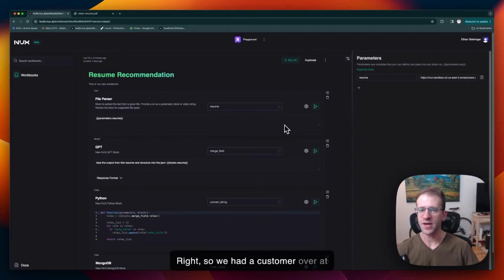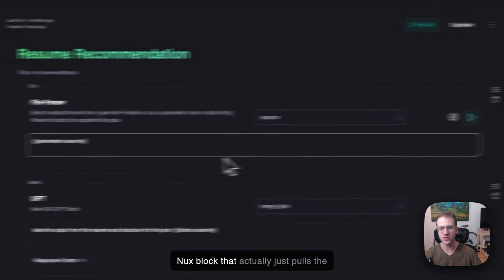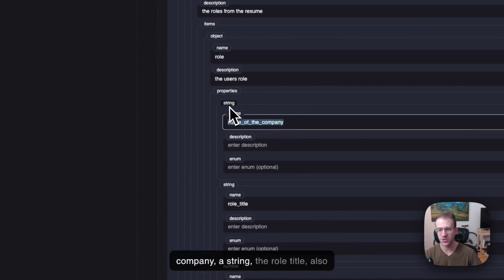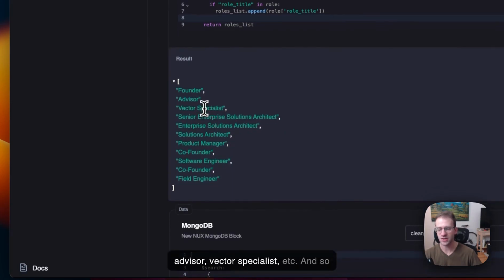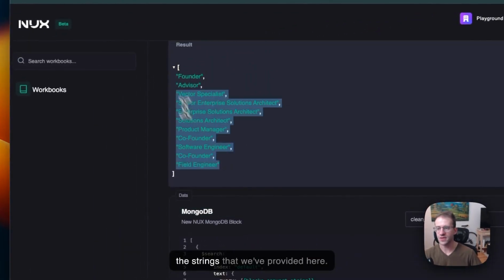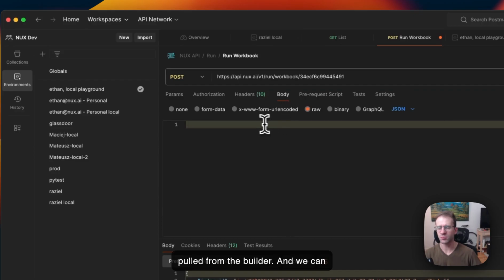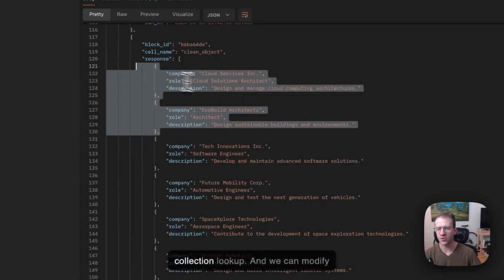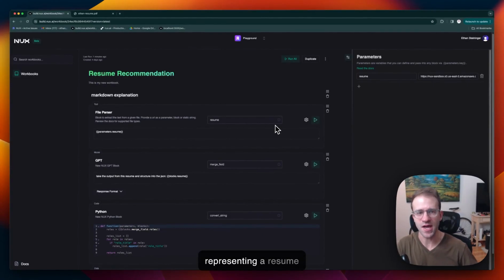NUX Workbooks: Job Recommendation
This comprehensive guide is tailored for developers looking to streamline their document processing workflow, from Optical Character Recognition (OCR) to structured data transformation and database lookups based on job roles. Here's what we cover:

Optical Character Recognition (OCR): We begin by demonstrating how to utilize NUX Workbooks for OCR, transforming scanned documents or images into editable and searchable text.

Structuring Data into JSON: Once the OCR process is complete, we'll guide you through structuring each identified job within the document into a well-organized JSON format.

Data Transformation in Python: With our data now in a manageable format, we explore the power of Python within NUX Workbooks.

Database Lookup by Role: Finally, we'll demonstrate how to enhance your data further by looking up companies based on job roles found within your document.